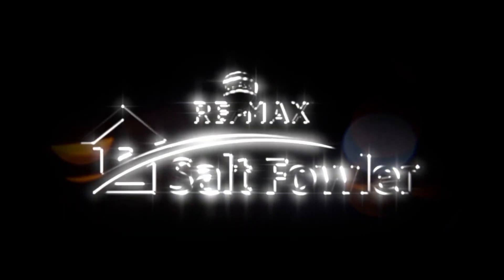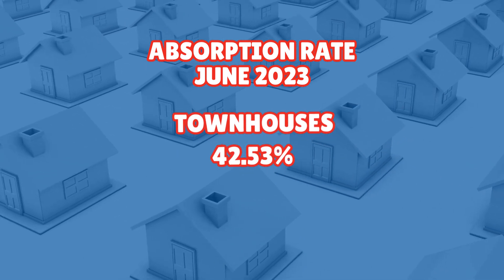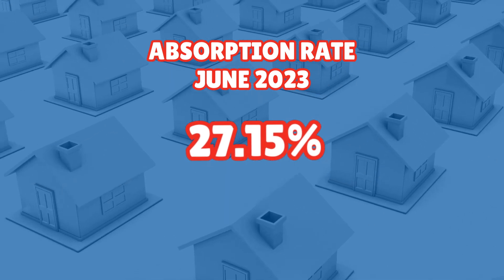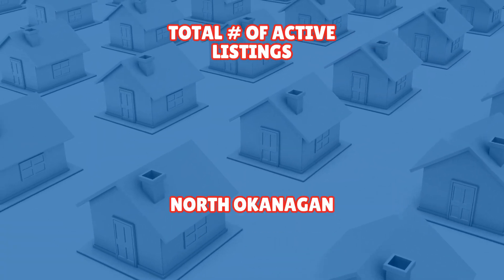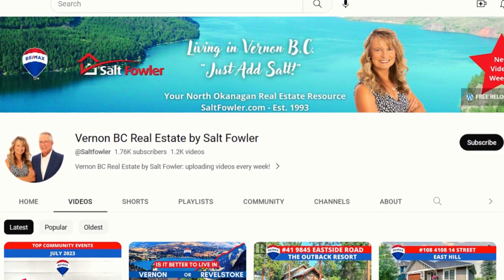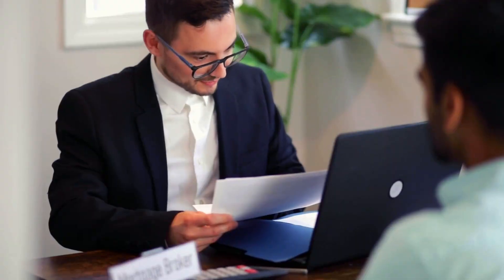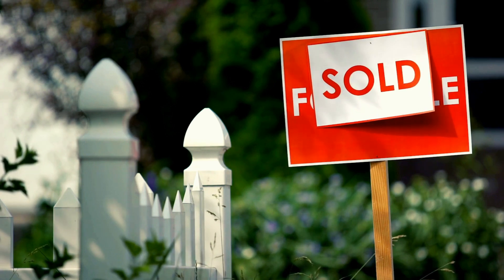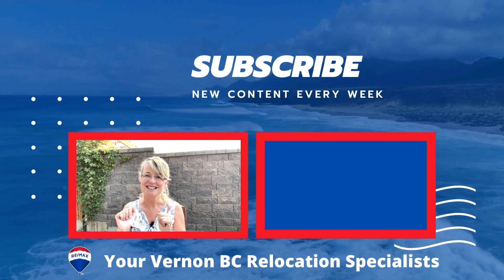Vernon BC Real Estate Market Update for June 2023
What's up in the North Okanagan real estate market for June of 2023?  Let's find out here!  Sales down year over year, however activity remains decent.  Market absorption shows our area still in a balanced market, which is a beautiful thing.